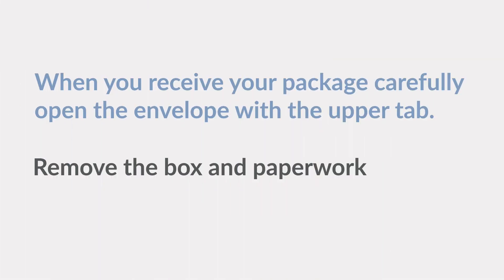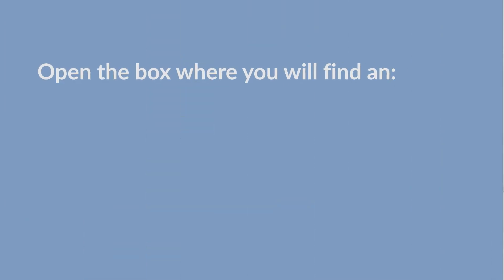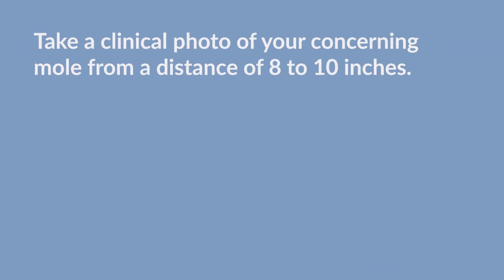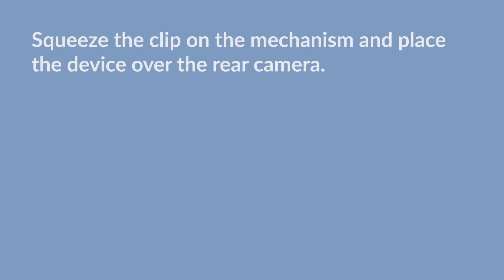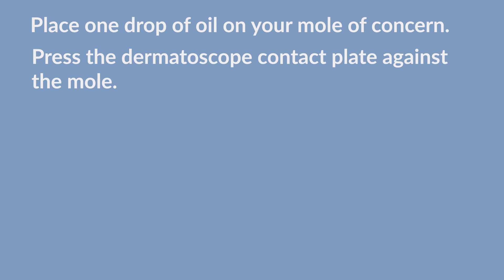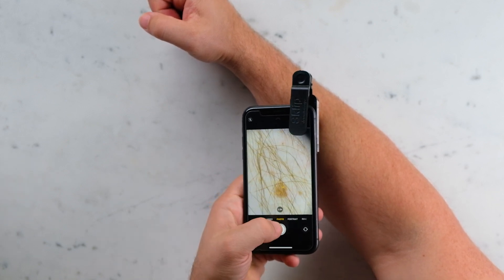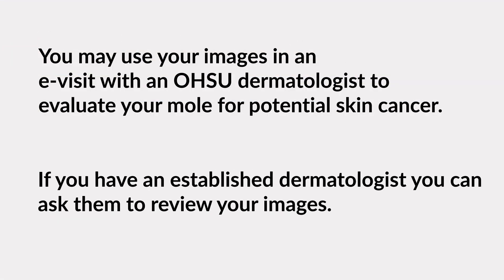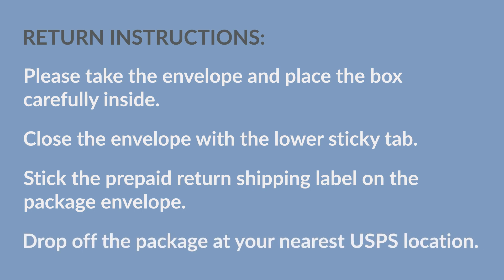Sklip At-Home Dermoscopy Guide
Enhance your virtual skin care with a Sklip Dermatoscope smartphone attachment. This guide will show you step-by-step instructions on how to install and use your Sklip Dermatoscope to take high-resolution images of concerning moles from your own smartphone.